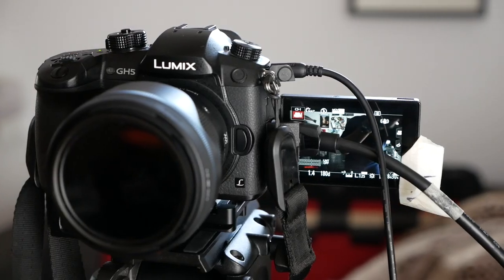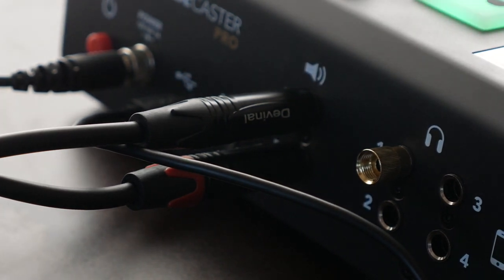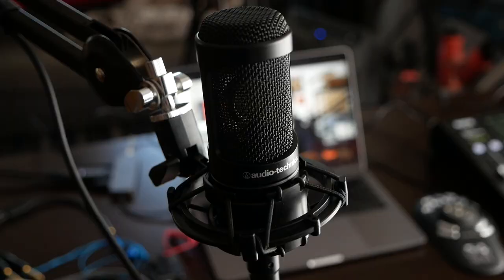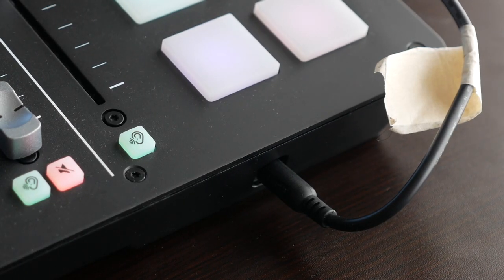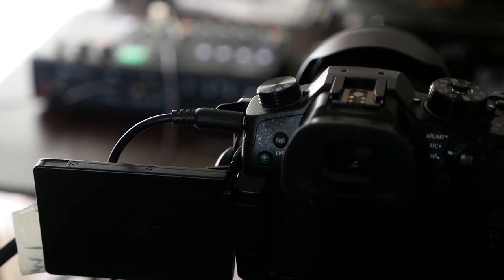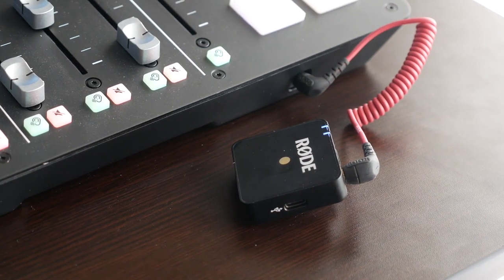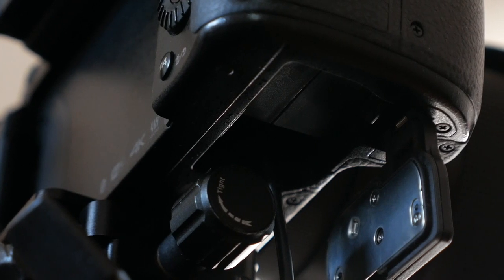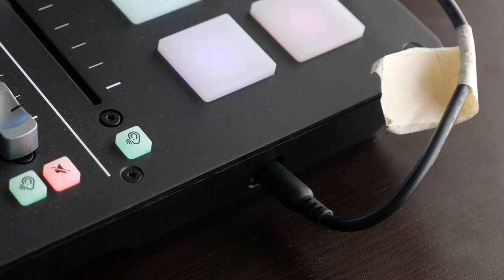Rodecaster to Camera CLEAN AUDIO Solution!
Using a Rodecaster for live video streaming but getting noisy line level sound in-camera?  Here is a solution I stumbled upon.